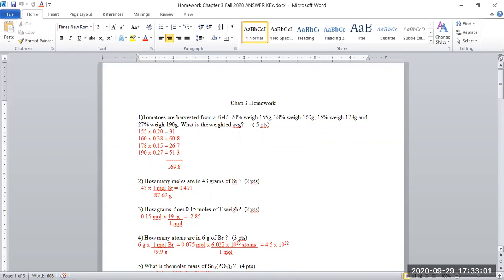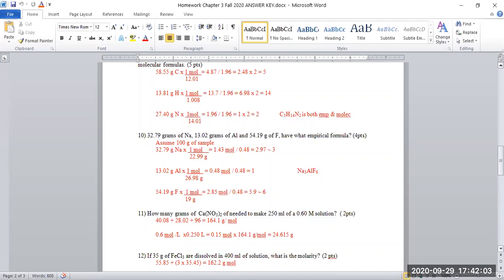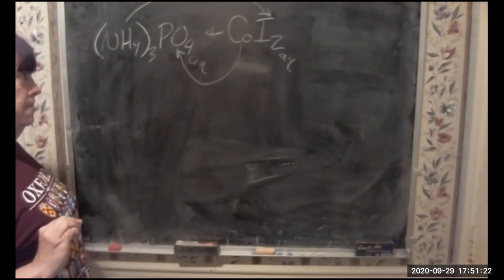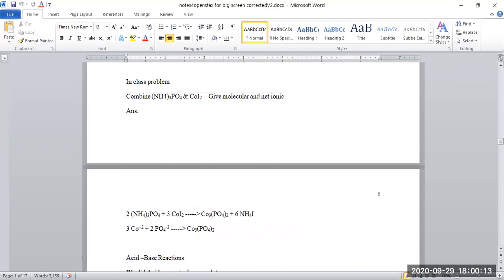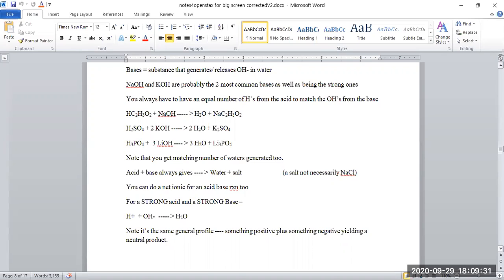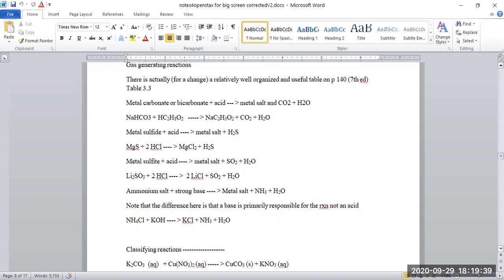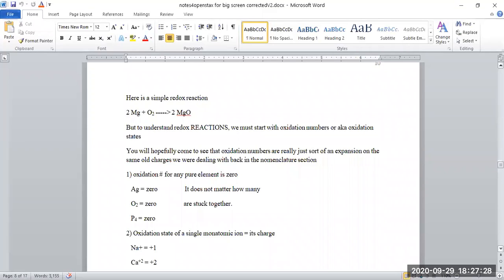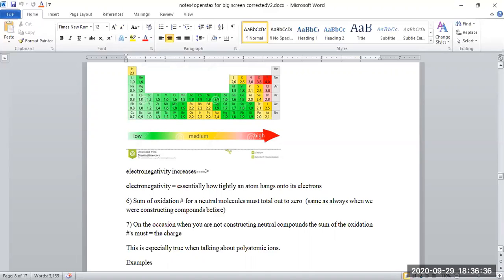CHM 111 Lec 9/29/2020